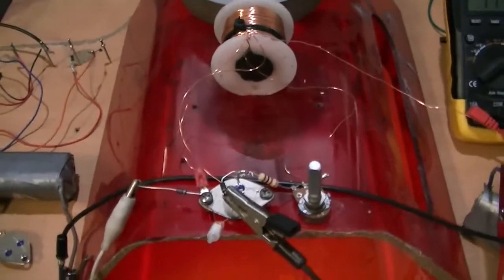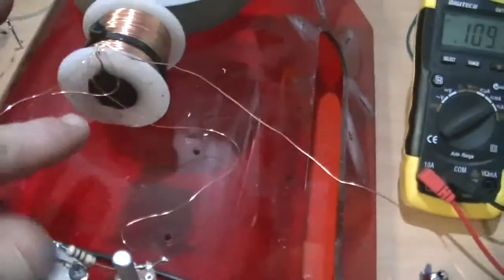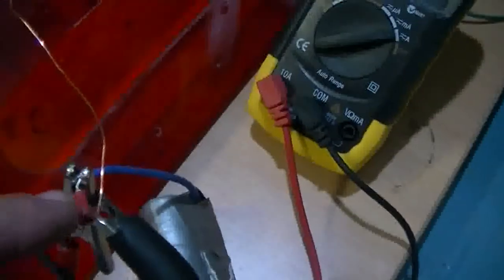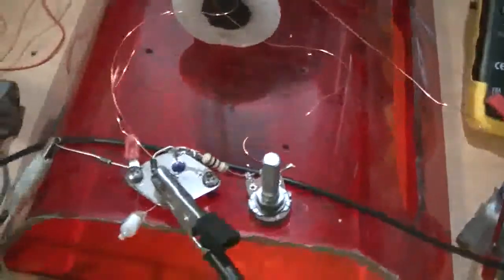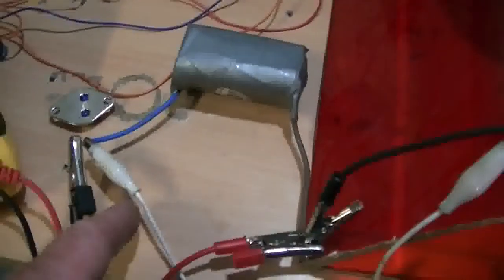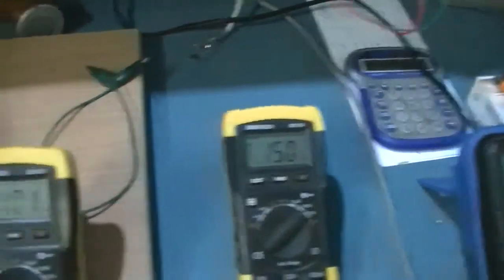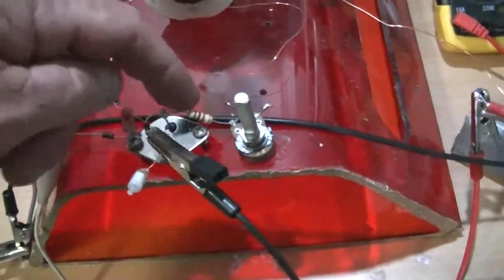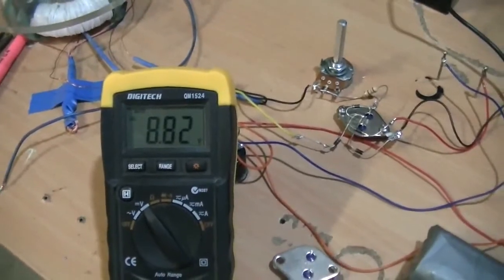SSG negative charging.flv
Ok in this vidio i demonstraight true current flow in the way of completly reversing the standard ssg circuit and charging a battery from the negative side.